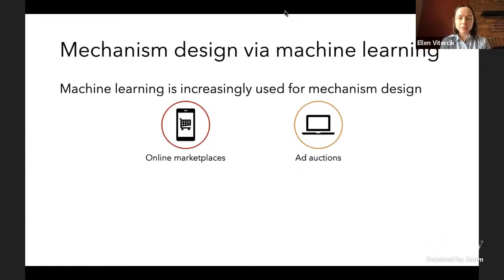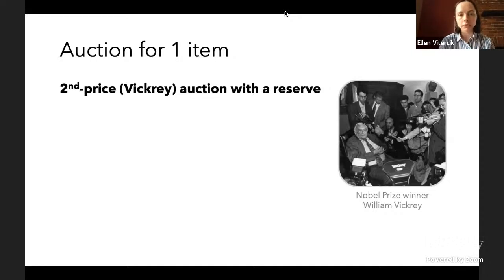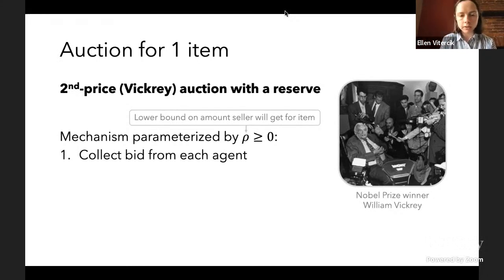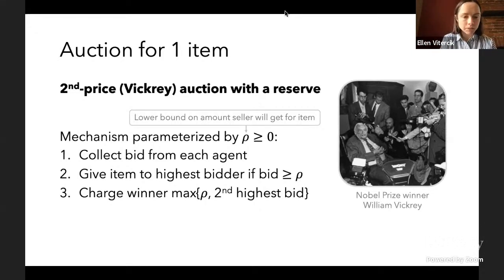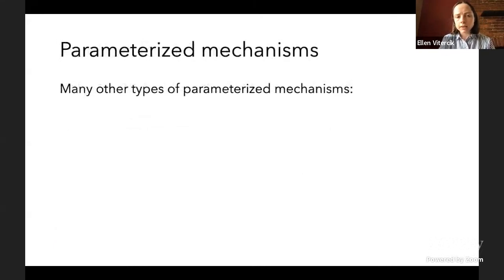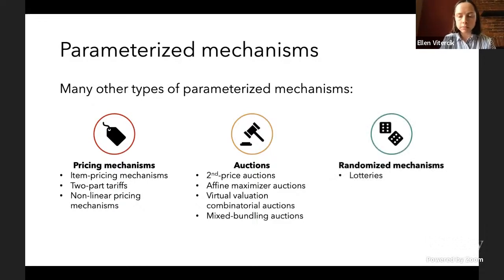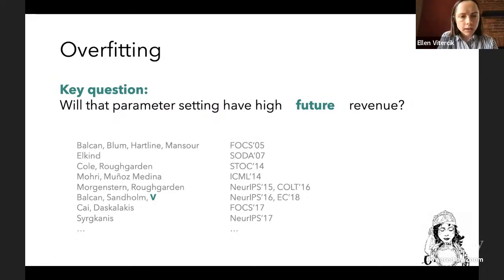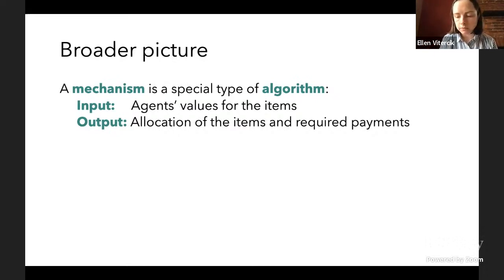Mechanism Design Via Machine Learning: Overfitting, Incentives, and Privacy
Ellen Vitercik (UC Berkeley)